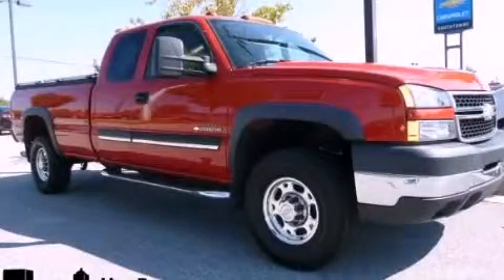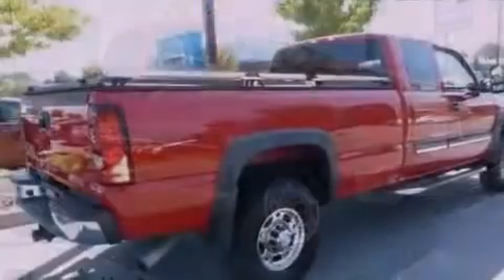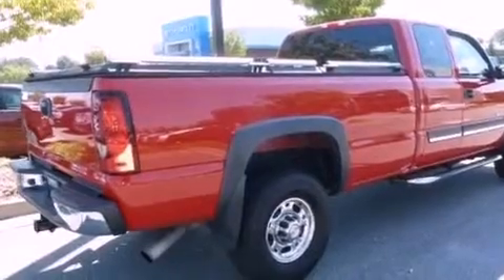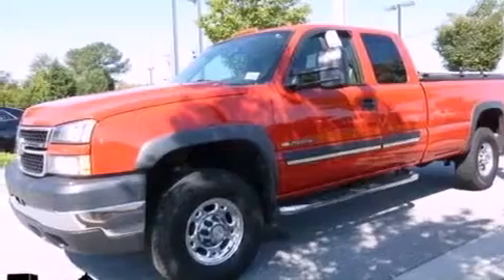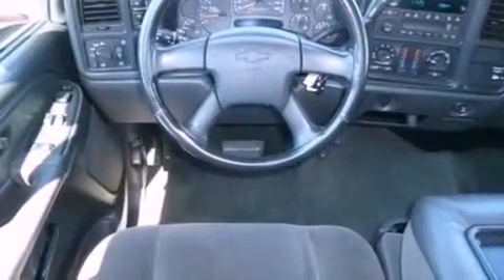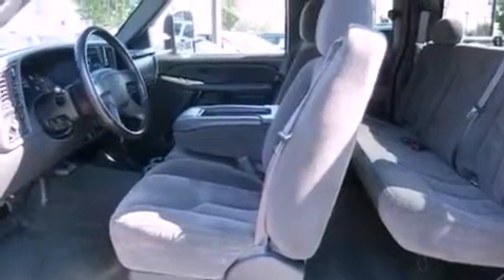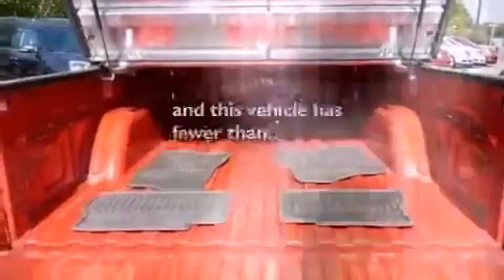2007 Chevrolet Silverado 2500 Newnan GA 30265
Year : 2007
 Make : Chevrolet
 Model : Silverado 2500
 Engine : Gas V8 6.0L/364
 Trans . : Automatic
 Exterior : Victory Red
 Miles : 64,855
 Interior : Dark Charcoal
 695 Bullsboro Dr
 Newnan , GA 30265
 Preowned 2007 Chevrolet Silverado 2500 Newnan GA